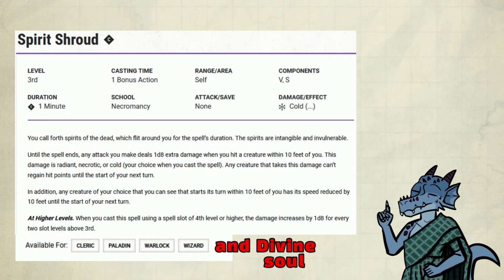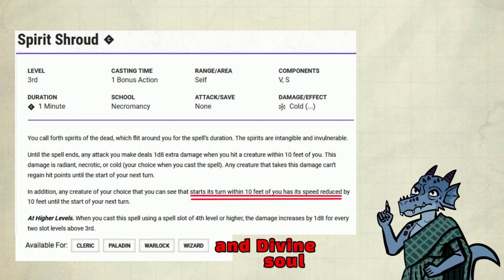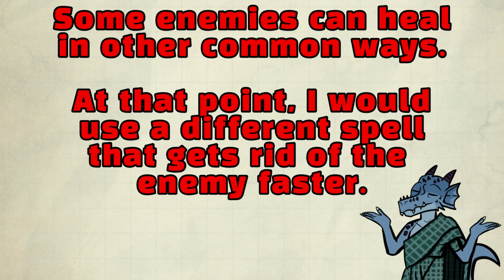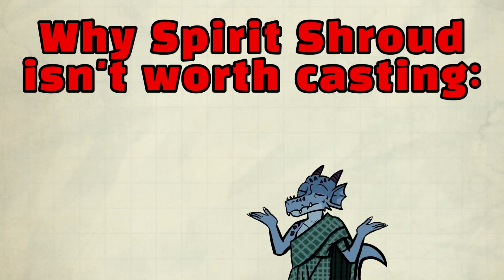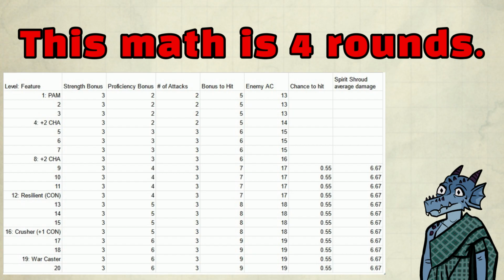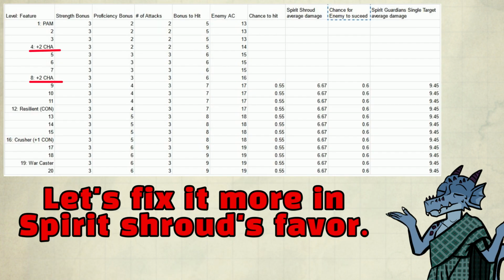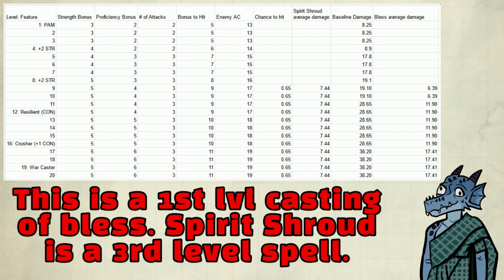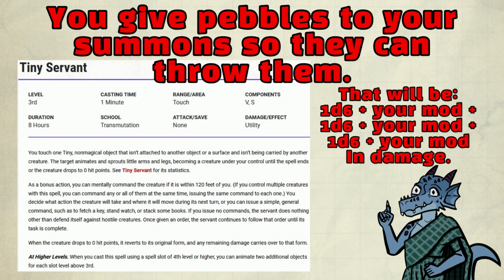Spirit shroud is a trap in D&D 5e!